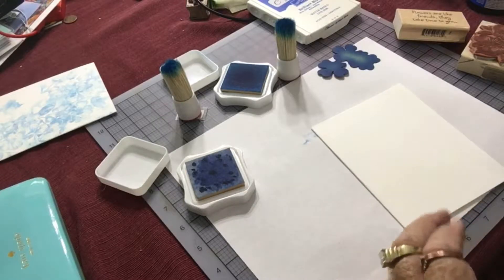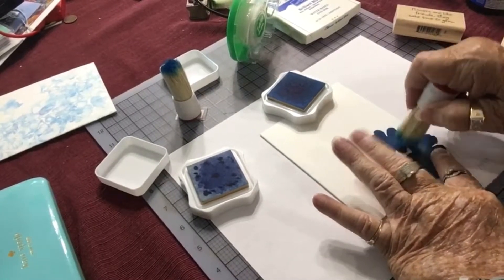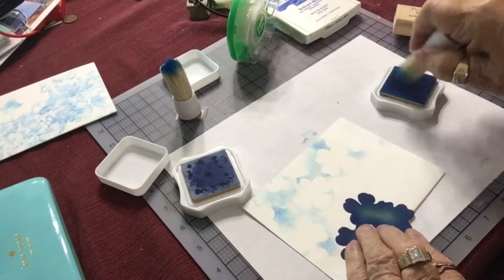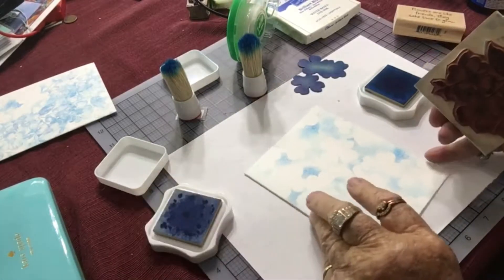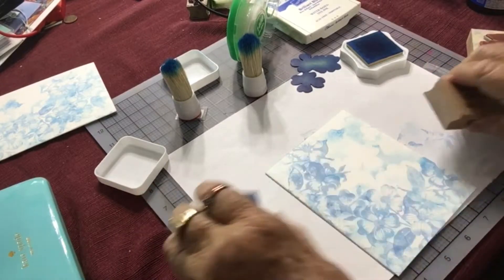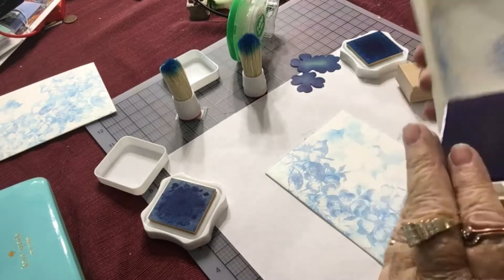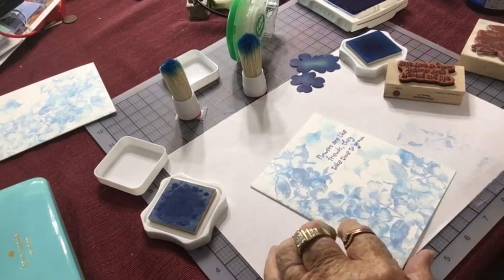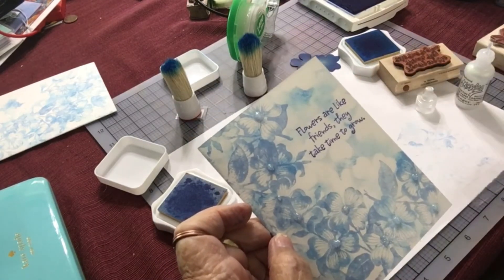(28) Masked Background Card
This video was not made nor intended for kids to view.

The background for this card was made using a mask.

Inks  used:  Marvy and Stampin' Up
Flower stamp and mask: Stampland
Sentiment stamp:  Inkadinkdo